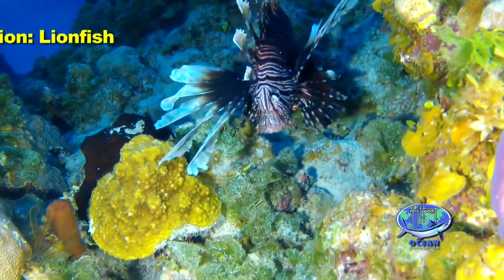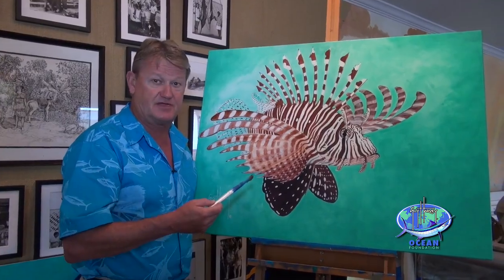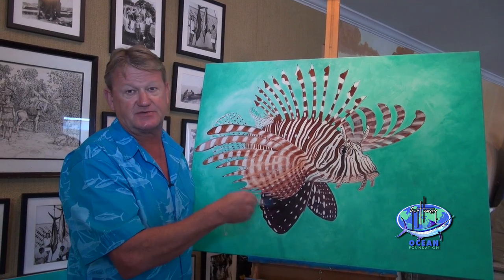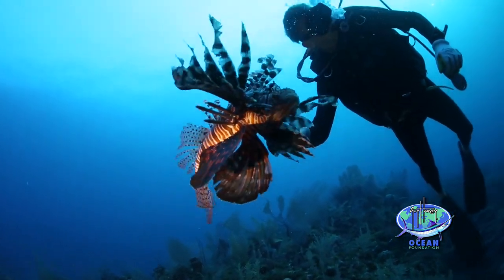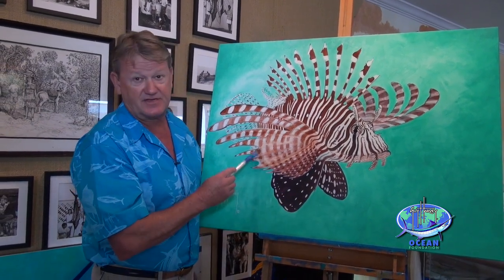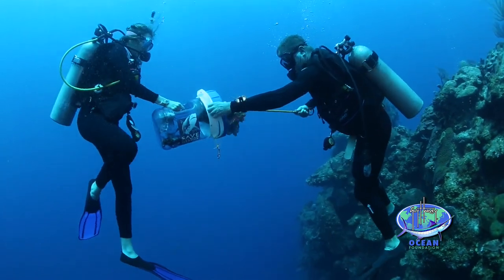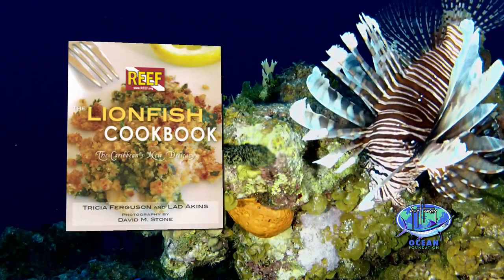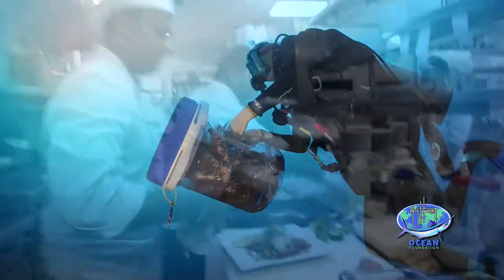The Art of Education: Lionfish - Part 2, 'The Solution'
In Part 1 of this four-part series about the lionfish invasion, Guy explained why the non-native lionfish are a major problem for reefs in the western Atlantic, Caribbean and beyond. Now, in Part 2, Guy offers a solution for how to deal with this venomous, predatory nuisance - and the answer just might surprise you!

---More Background---
In recent years the Indo-Pacific lionfish has spread from the SE coast of the USA throughout the Bahamas and Caribbean as far north as Bermuda and as far south as Venezuela. They can reduce the populations of native fish species very rapidly particularly by preying upon juveniles and reducing recruitment of all species to the reef habitat.

There are several examples of humans causing the substantial invasion of a (non native) species that thrives extremely well in its new habitat. In short order, this species explodes in biomass because of the lack of natural predators in that new environment and a food source that does recognize the invader as a predator. But none have had the dramatic (possibly immeasurable) damaging effect that the lionfish has had on Caribbean and western Atlantic native fish populations.

The spread of Lionfish in the Bahamas and Caribbean is problematic for native species.

In response to the invasion of lionfish around the reefs of the Cayman Islands the Department of Environment now offers lionfish culling courses and licenses the use of Hawaiian slings to assist in capture and killing these fish. Being a small country with a low population but many of whom dive, fish or both, the culling of lionfish has become a weekly operation. Many restaurants are now offering lionfish on their menus.

Several dive companies have one day per week set aside for hunting lionfish, particularly in Little Cayman, the diving crown jewel of these islands. A study on the effectiveness of this culling is being undertaken by the Central Caribbean Marine Institute, (CCMI) which is based on the north side of Little Cayman. Following the Wednesday culling dives, researchers are measuring the catch per unit effort needed to make a dent in the population and cover the 3 mile stretch of wall at Bloody Bay to determine how fast new lionfish colonize the vacated areas. They are also assessing whether the structure and balance of Bloody Bay’s native fish population is affected by the continuing targeted removal of lionfish.